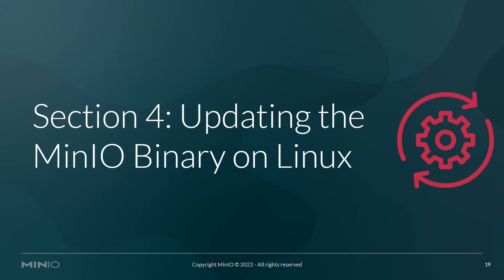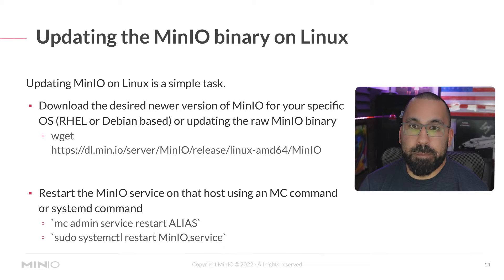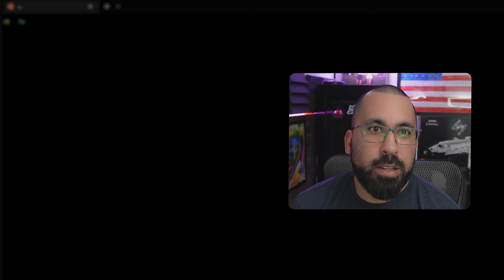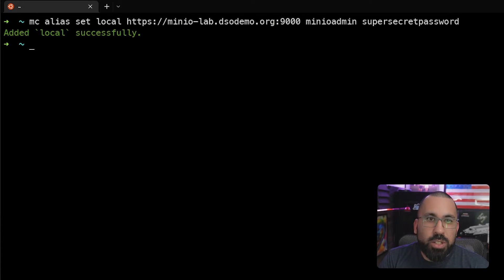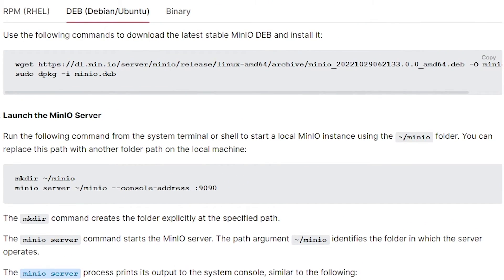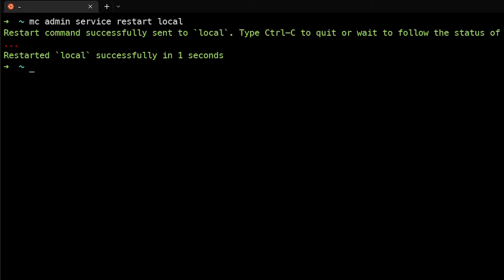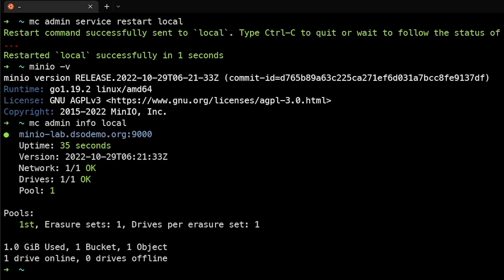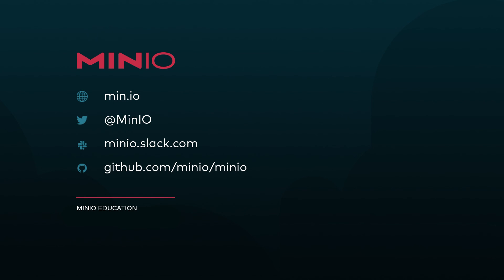Installing and Running MinIO on Linux - Session 5: Updating the MinIO Binary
In this final session of the MinIO training series, we will install and run MinIO on Linux; with the demo, you will learn how to update and validate the MinIO binary using the mc command.

0:00 - Intro
0:10 - How to update the MinIO Binary on Linux
1:00 - Getting started with the mc command and MinIO documentation
2:00 - How to do an update of the MinIO Client to the latest version
5:31 - MinIO Console after updating the MinIO Binary
6:45 - End